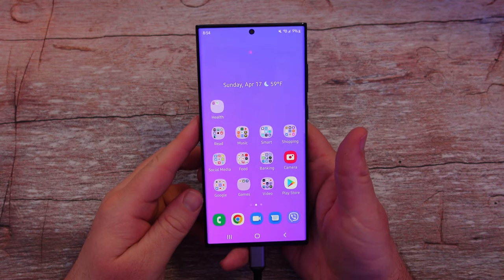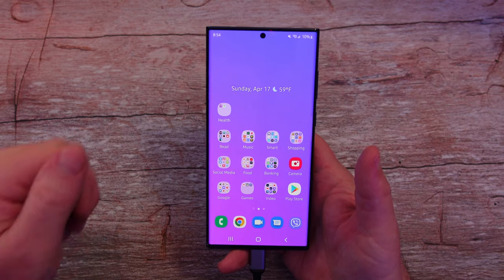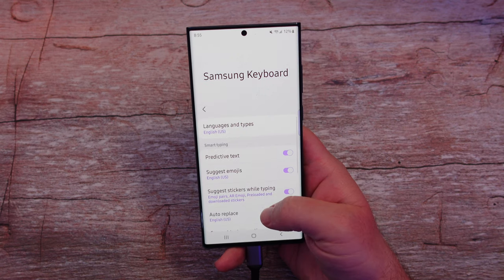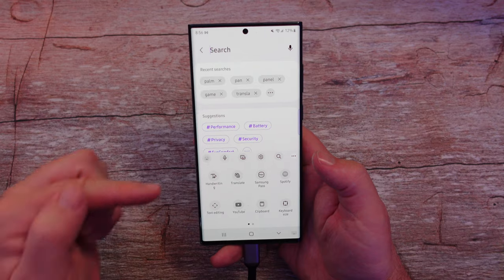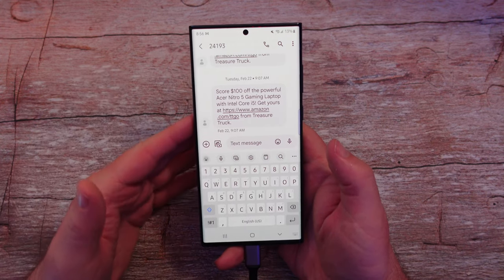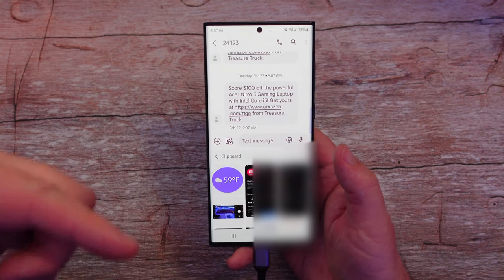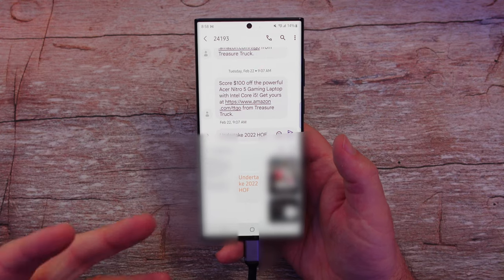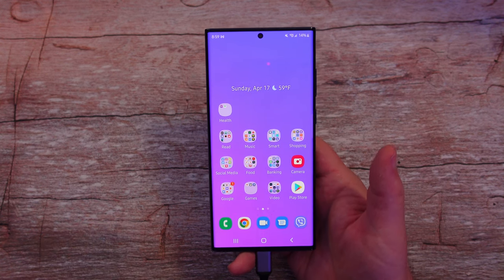Samsung Keyboard How to Add Emojis and Clipboard Buttons